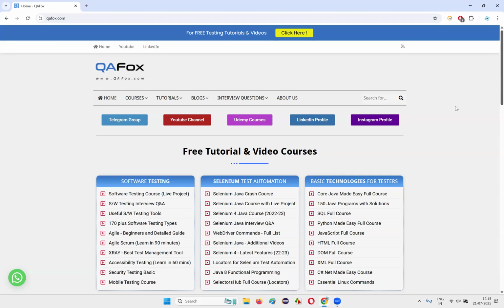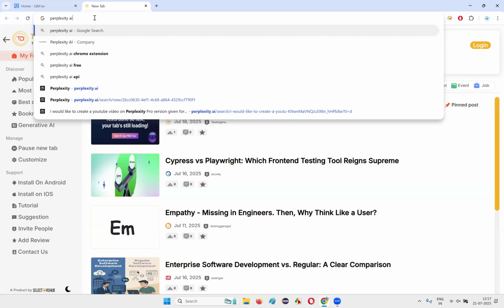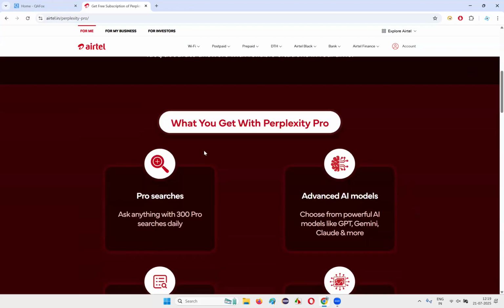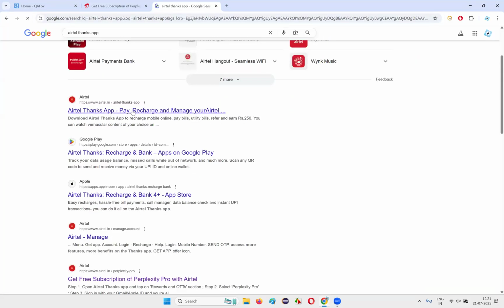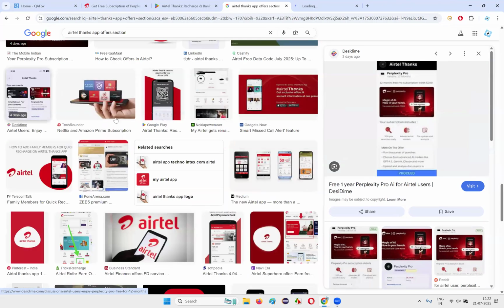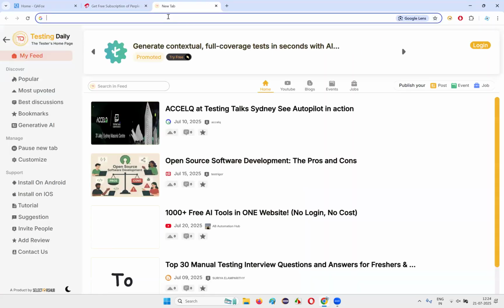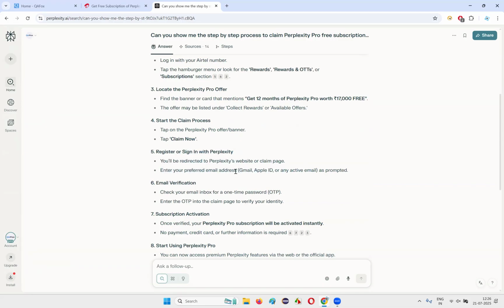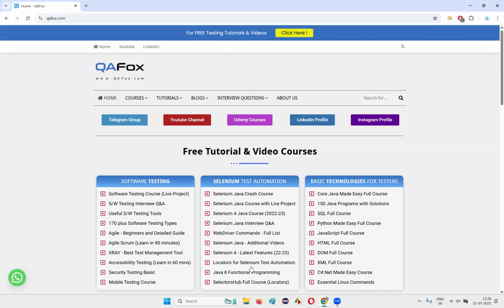Get Perplexity Pro AI Tool Subscription Worth ₹17,000 for FREE!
Unlock the advanced features of Perplexity Pro—absolutely FREE!

In this video, discover how you can claim a Perplexity Pro AI Tool subscription valued at ₹17,000 and elevate your productivity to the next level. Whether you’re a creator, researcher, or tech enthusiast, this exclusive giveaway is your chance to experience the power of AI-assisted tools for zero cost.

What’s Inside:

Step-by-step guide on how to get your free Perplexity Pro subscription

Overview of Perplexity Pro features and benefits

Tips for maximizing AI tools in daily projects

Important eligibility details and deadlines

Don’t miss out on this limited-time opportunity!